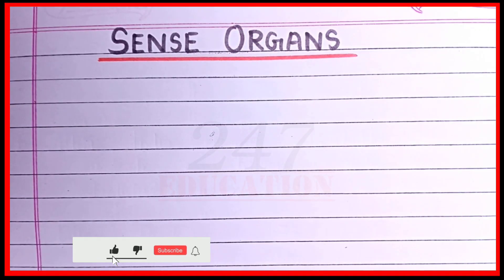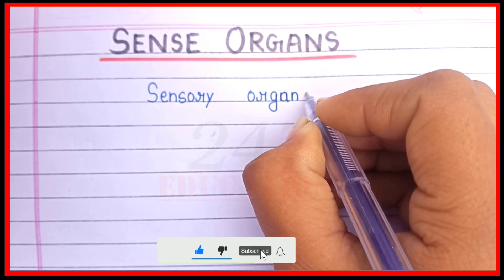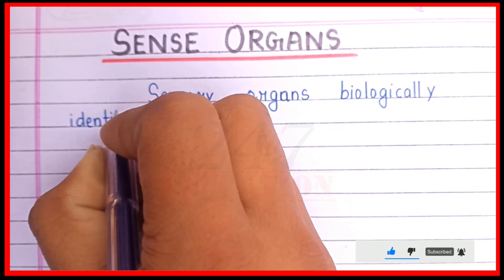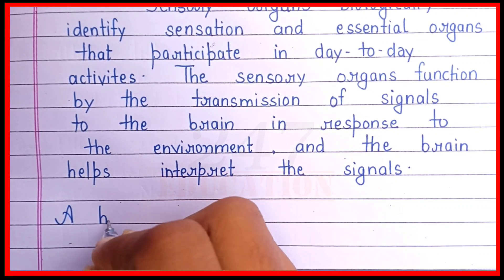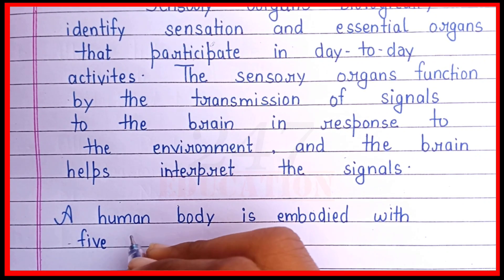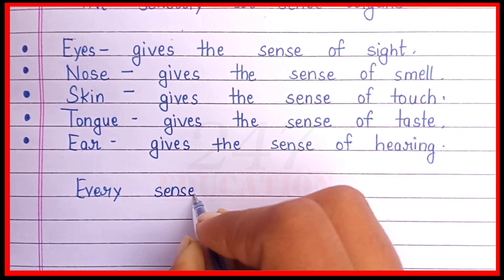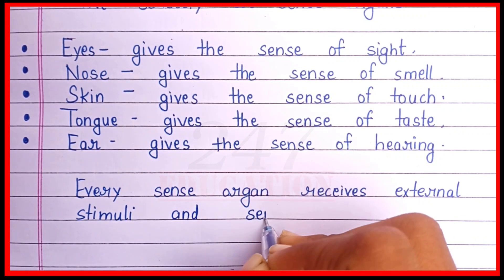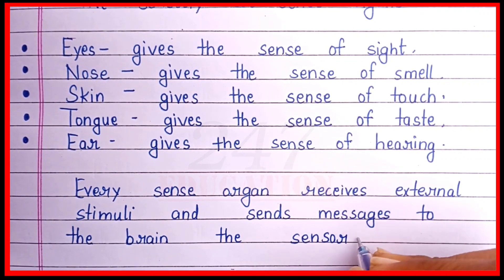Definition of sense organs | Essay on sense organs in English